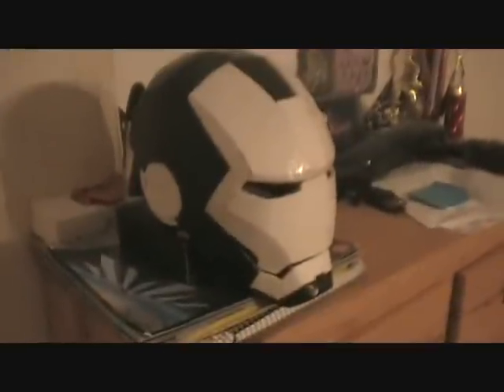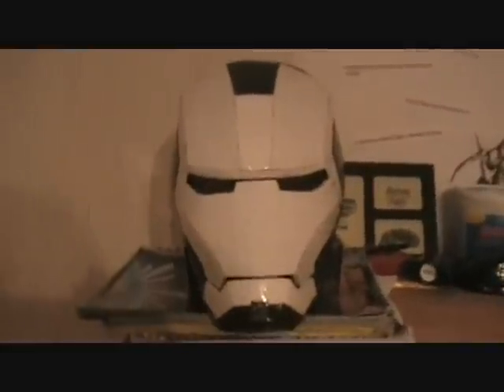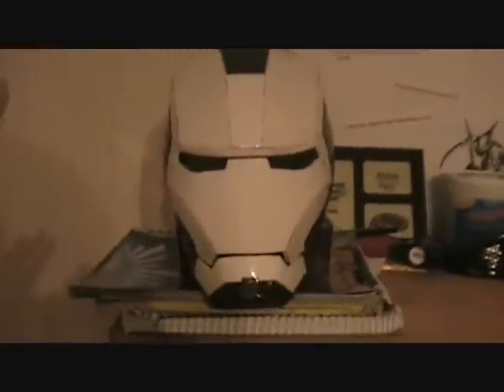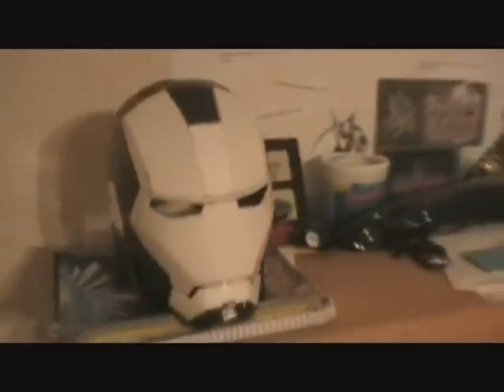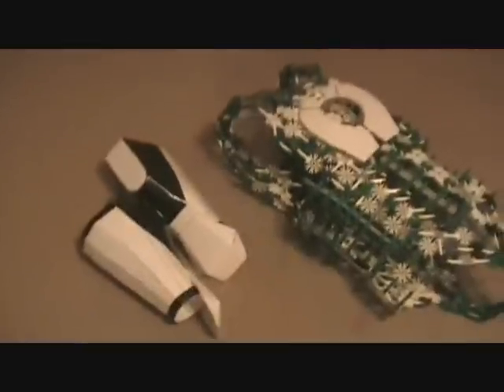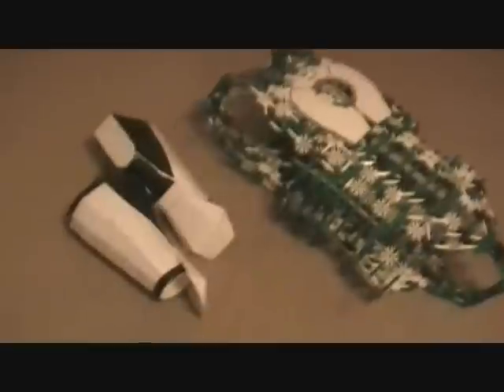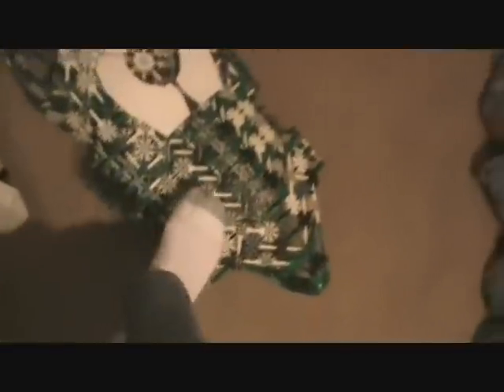Knex Iron Man Mark 3 Update 4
It's been a while. The video should explain everything.